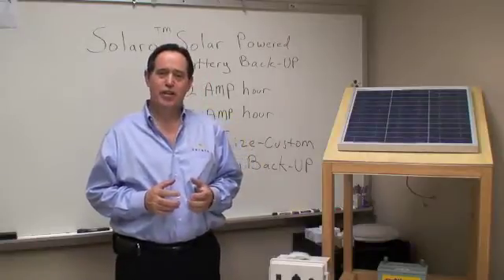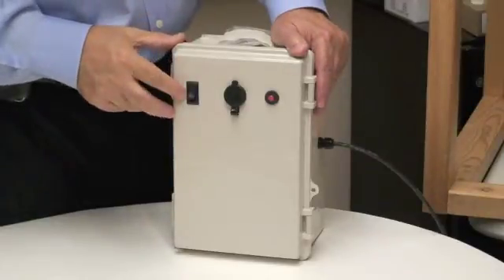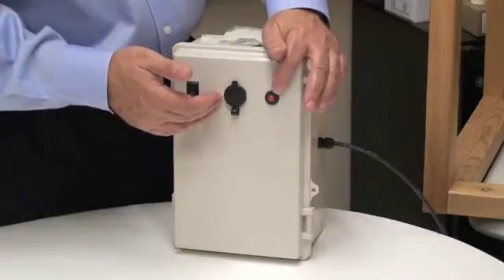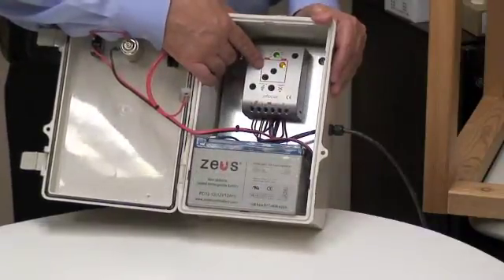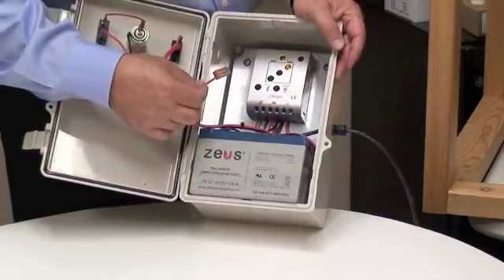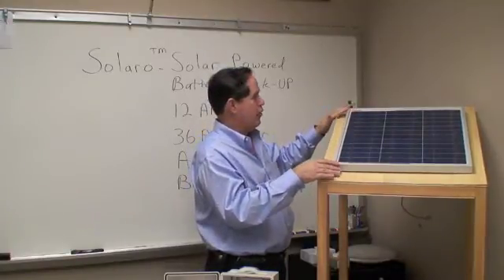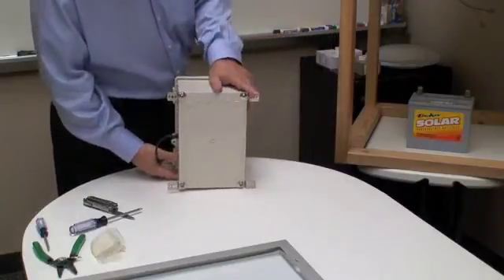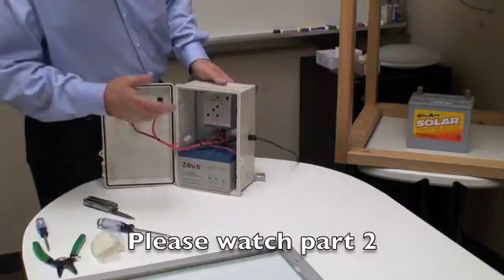DIY SOLAR POWERED GENERATOR BACK-UP BATTERY FREE POWER FREE ENERGY SYSTEM PART 1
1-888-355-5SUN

Solaro Energy - Solar Powered Generator description and installation video- This system is a professional Solar Powered stand by power generation and storage system.